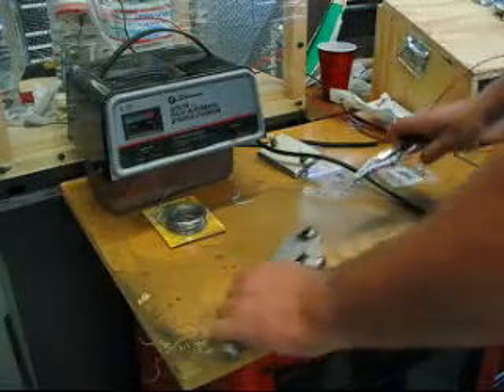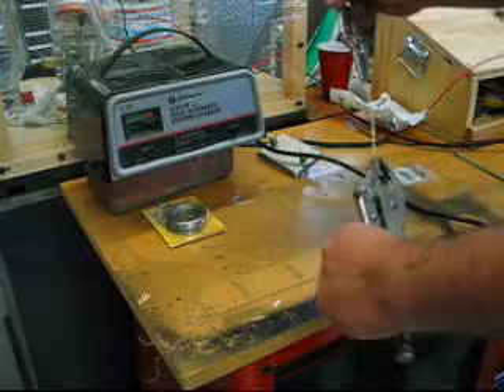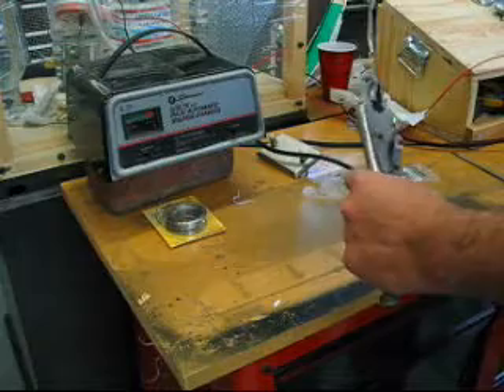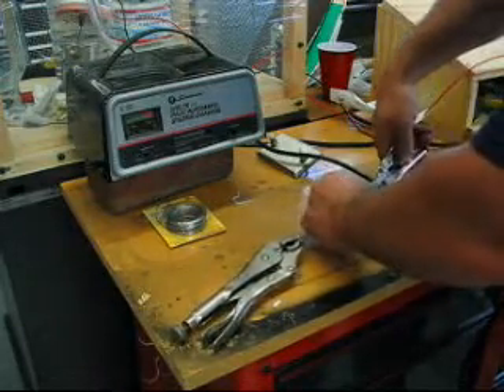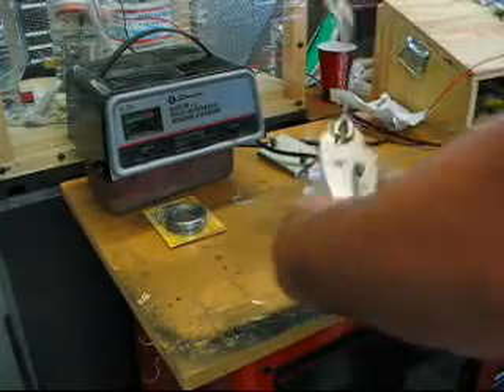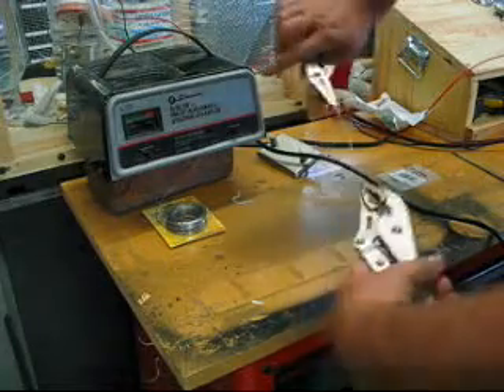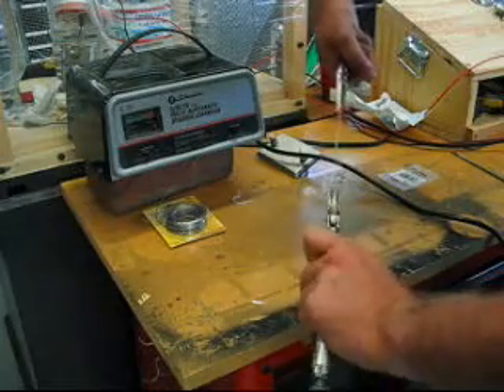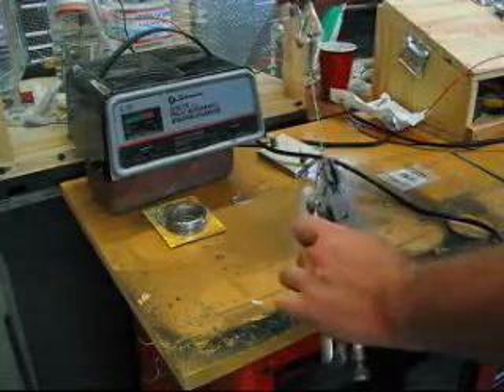Making Stranded Wire for Plate Electrodes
I show how I make stranded wire from 19 guage solid stainless steel wire and how to work it afterward